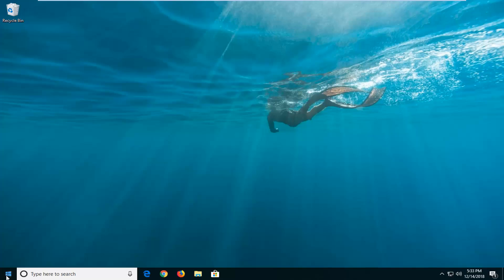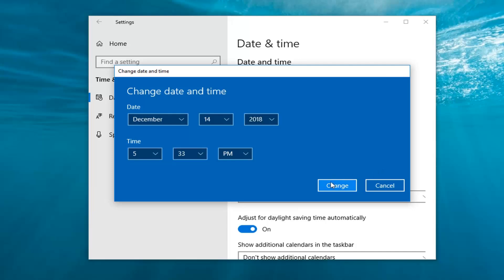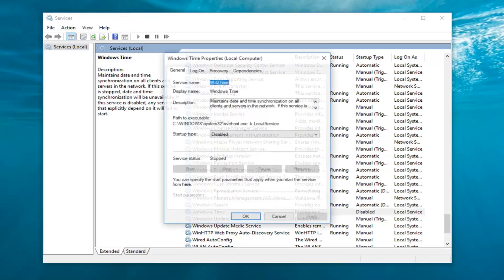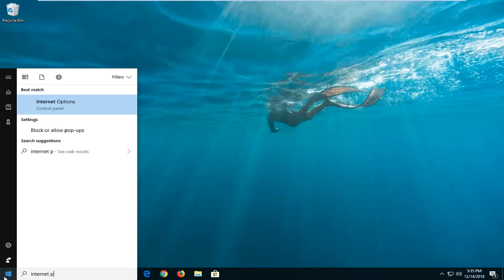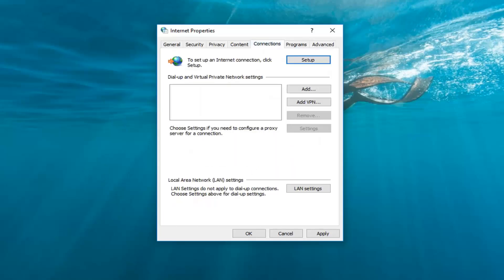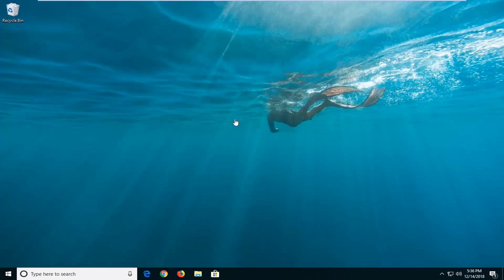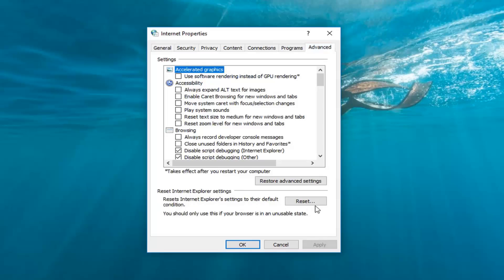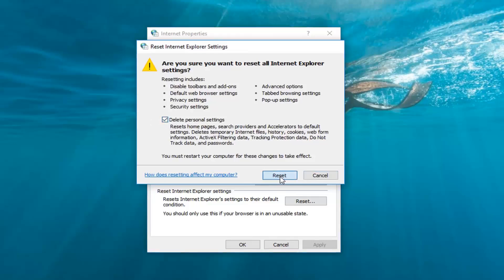How to Fix Security Certificate Errors on Websites in Windows 10 [Tutorial]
How to Fix Security Certificate Errors on Websites in Windows.

Security certificate errors on internet browsers (Google Chrome, Microsoft Edge and Mozilla Firefox) like "There's a problem with this website's Security certificate" can be fixed.

Websites whose addresses start with "https" like Amazon, Groupon and eBay use encryption keys in order for users to gain access to the site. To prove their website can be trusted and to enable this encryption process, the organizations purchase security certificates from third party companies such as Symantec and GeoTrust. Occasionally, you will go to a website and receive an error that says there is a problem with the security certificate of the website you are trying to visit. You can bypass this error and enter the site; although beware, the website cannot be considered secure.